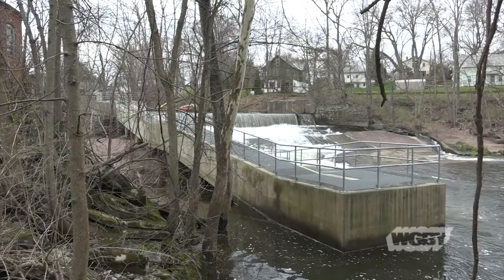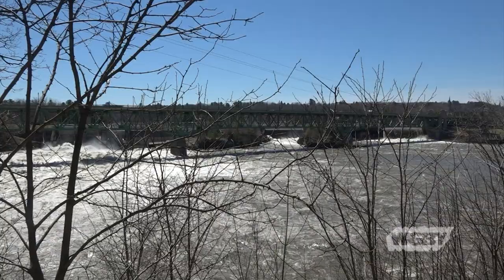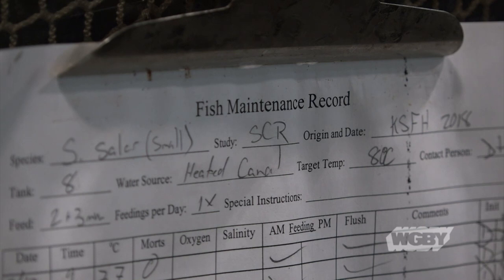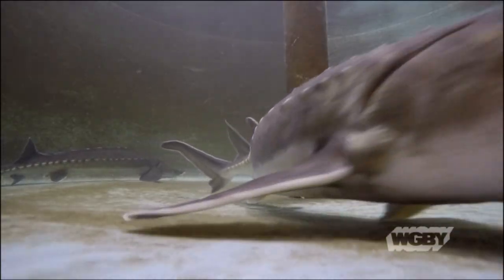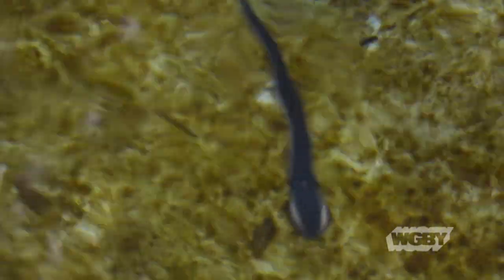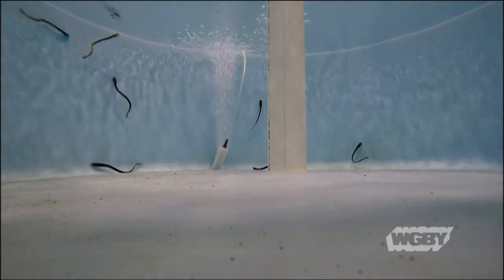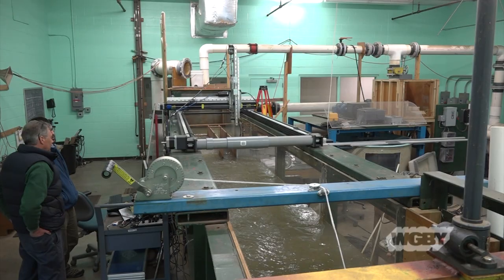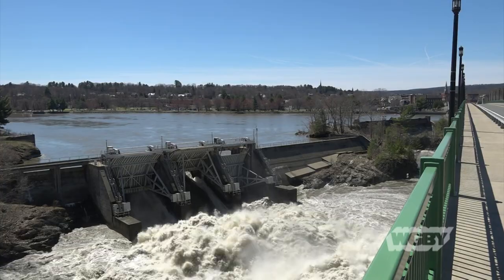Fish Migration on the Connecticut River | Connecting Point | April 29, 2019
The Connecticut River, New England’s longest running river at over 400 miles, hosts several species of anadromous fish. Anadromous fish spend the early portion of their lives in fresh water and their adult lives in salt water, before returning to fresh water to spawn. With migration season only a couple of weeks away, Connecting Point’s Brian Sullivan traveled to several spots along the Connecticut River to check in on nature’s annual rite of passage.